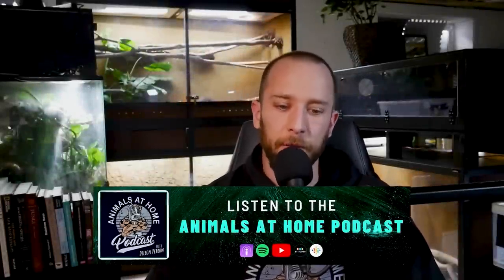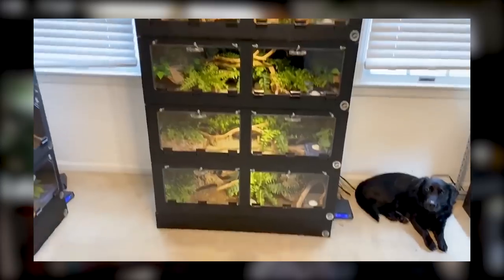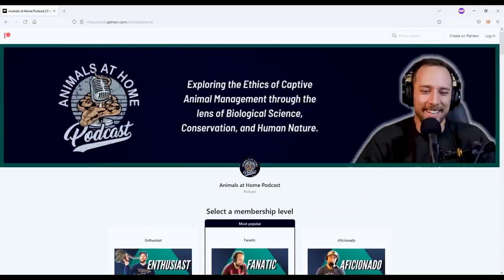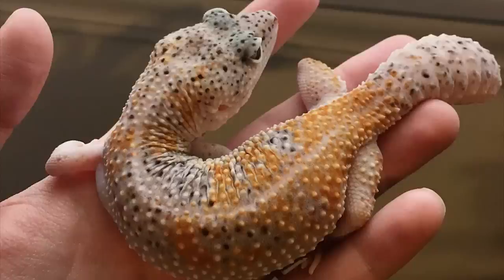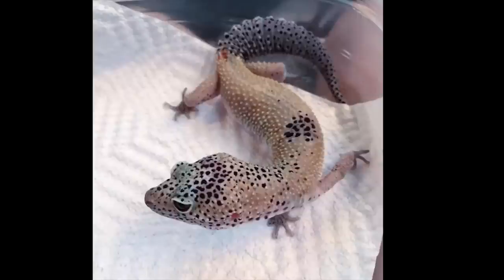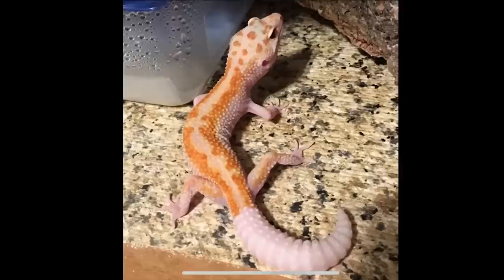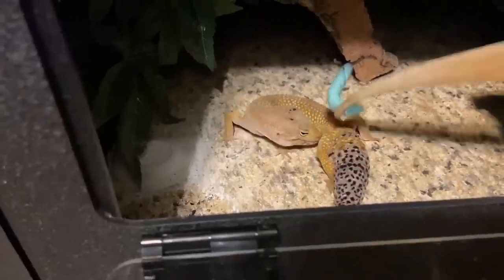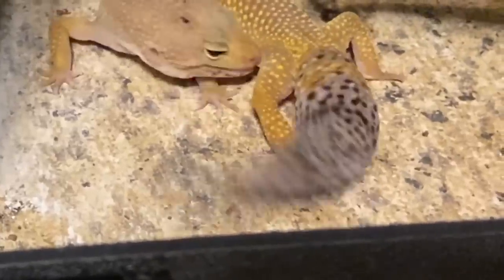Leopard Geckos to Morphs to Avoid - Expert Explains Why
Jessica Fennen is the content creator behind the YouTube channel, Jessica’s Animal Friends Jessica runs a reptile sanctuary that's catered to reptiles with physical and/or neurological disorders. Jessica cares for 30+ leopard geckos, many with lifelong disabilities, most of which related to morph breeding. We discuss the leopard gecko morphs which cause the most issues (enigma, white & yellow, lemon frost, etc.) as well as how to successfully care for reptiles with disabilities. We cover the ethics of morph breeding and when euthanasia is appropriate. We wrap the episode up by discussing the challenges of caring for such a large number of animals.

0:00 Coming Up
1:18 Guest Intro
3:46 Housekeeping
4:44 Welcome Jessica, background
9:18 Developing the Sanctuary & Morph-related issues
18:28 Enigma vs White & Yellow Syndrome
29:12 How do you care for Leopard Geckos with Disabilities?
38:55 Lemon Frost Issues
45:15 Super Snow Issues
51:21 When should we Euthanize?
55:20 Full-Time income with Reptiles
1:08:19 The stress of caring for a large group of animals
1:17:52 The issue with the "pet-tube" label & moving forward
1:26:35 Closing Thoughts
1:27:24 Outro